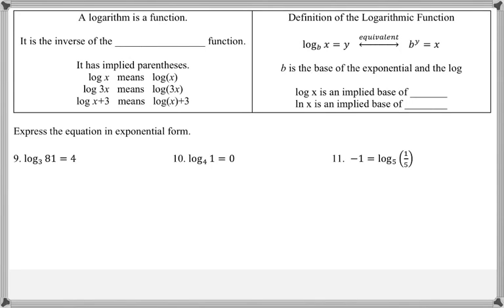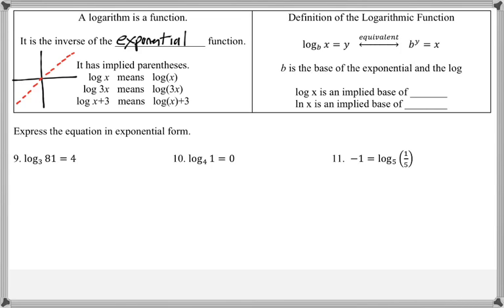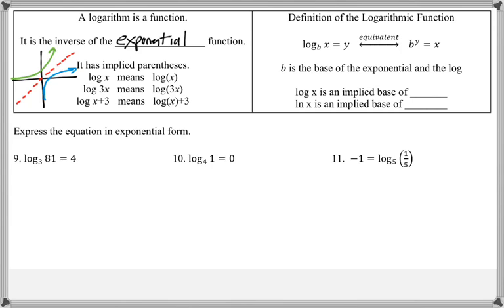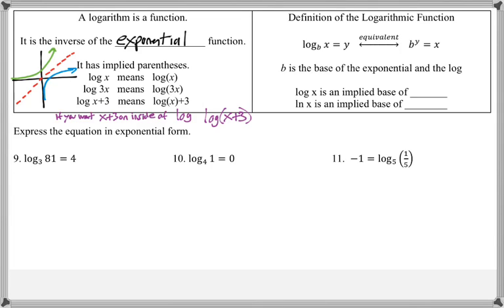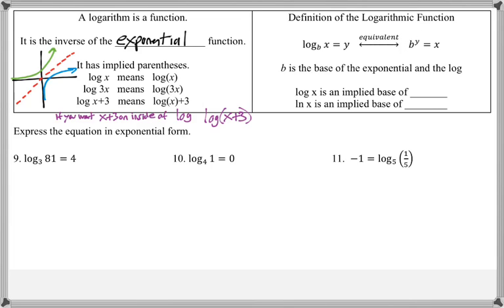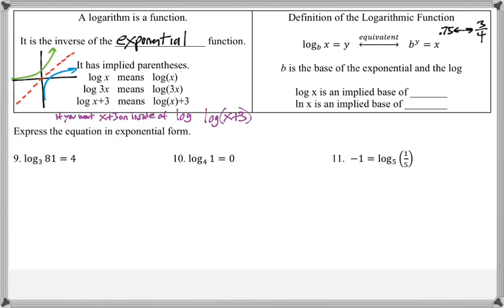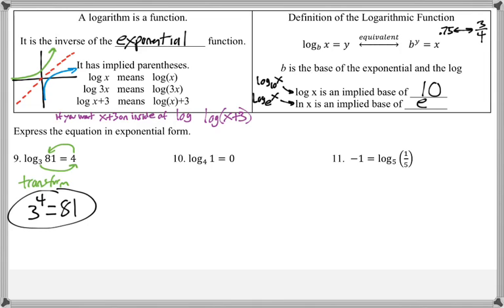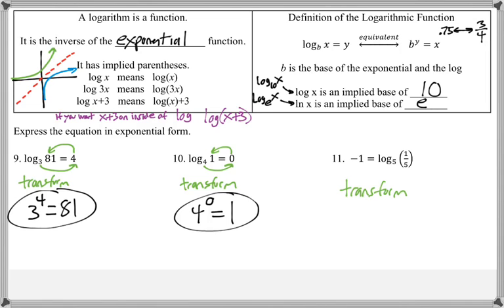Math 122 : 6.3/6.4 #9, #10, #11 (College Algebra Tutorial : Logarithmic Functions)